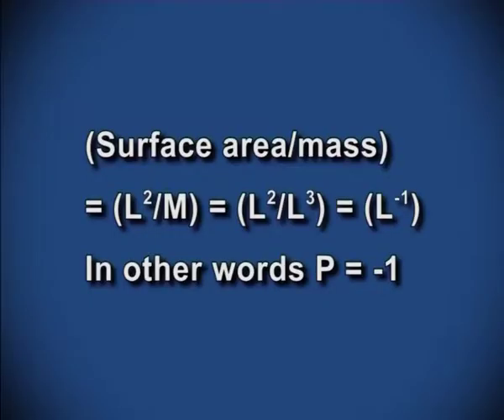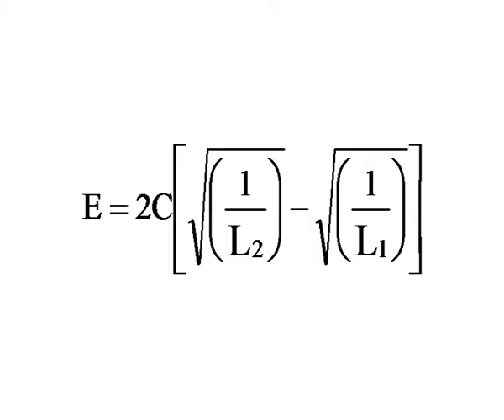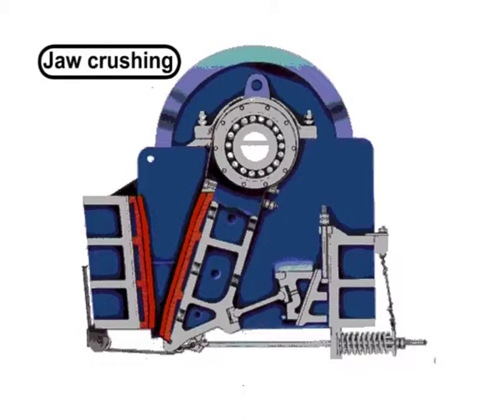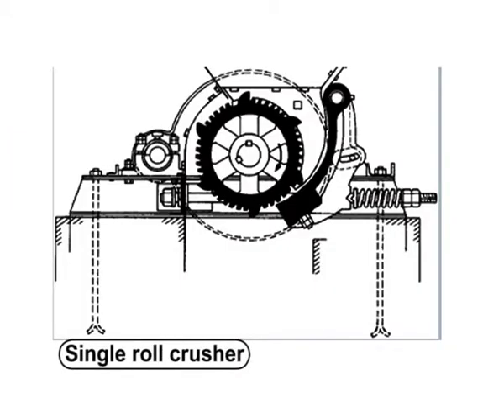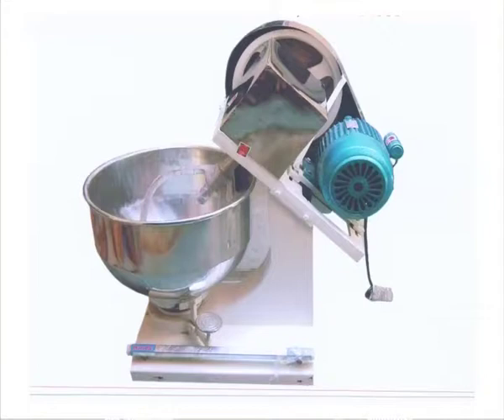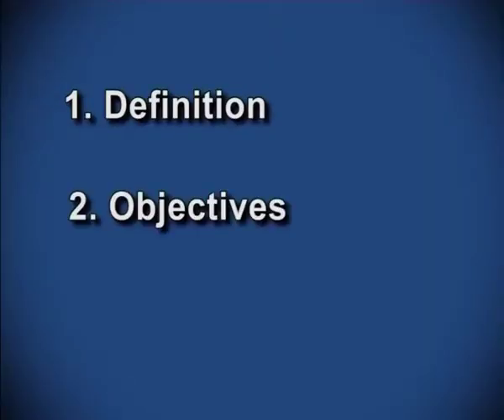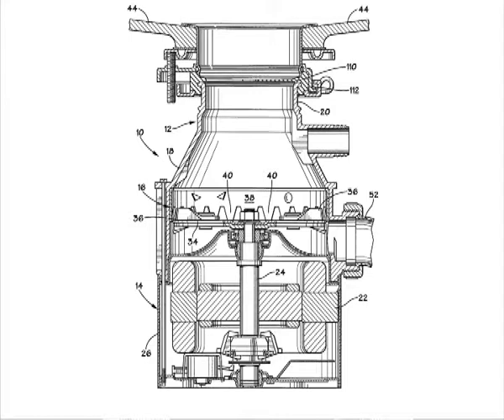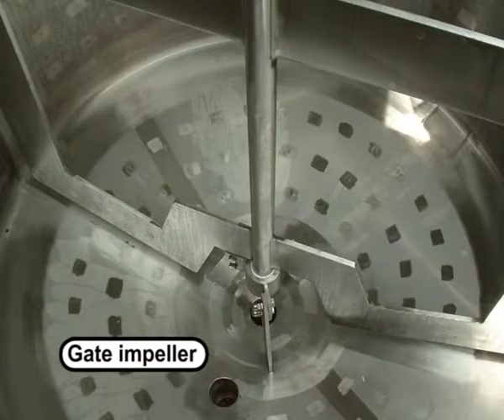Grinding & Mixing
Subject: FOOD TECHNOLOGY (II & III YEAR)
Courses: FOOD ENGINEERING